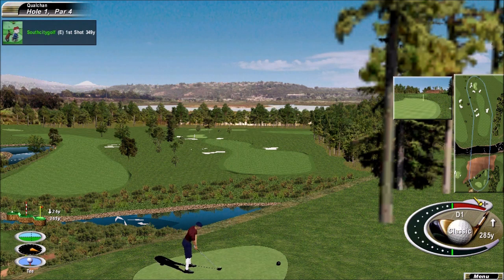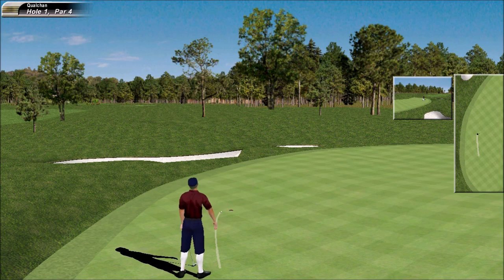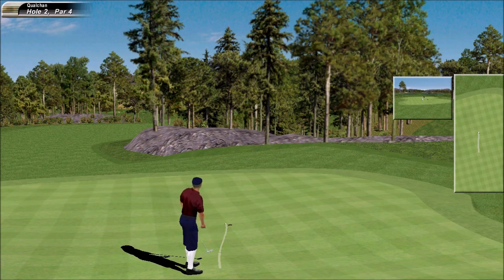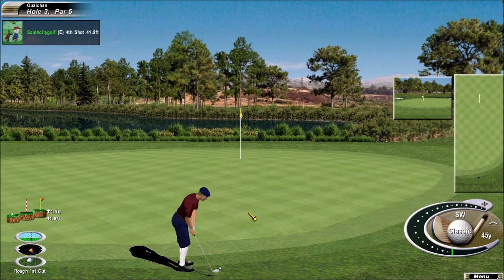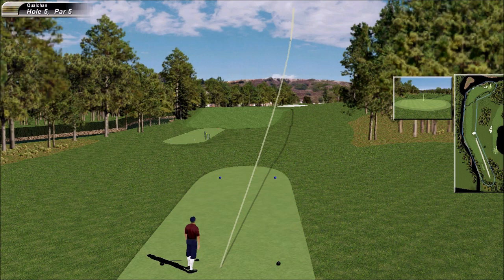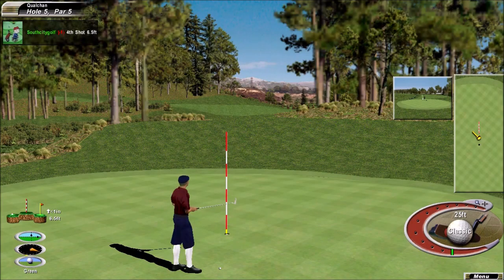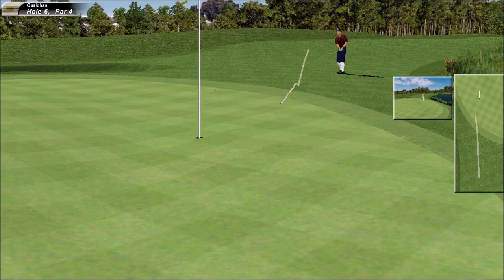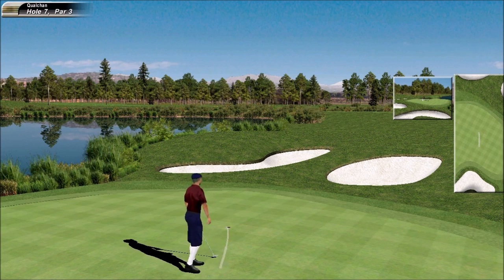Links 2003 Qualchan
Qualchan
by Jack Hartt

LINKS CORNER REVIEW

Reviewed by Pete Dixon

I reviewed the Beta release of this real course from Spokane, Washington a few weeks ago only to discover that I had just missed out on the new improved final version that I am reviewing now by just a day or two.

This is the only version available now and much improved it is to, addressing all the points I raised that in my opinion could be altered for the best.

The beta course was a very good effort but certainly lacked finesse this has been rectified by the use of custom textures which now adorn the course, rough, fairways, greens, semi rough, tees and grassy areas all now look excellent and have been improved no end, the cut strip between the fairway and rough has also been much improved and the bunkers have much better depth and finish.

The water is also finished off better and the creek that runs through the course has lost its brightness and artificial look and now has reflection and is so much more lifelike.

Planting has also been tidied up although there are still a few errors around.

I am not going to go on too much here as the original course was very good in its own right but suffered from basic errors, the good of the original has been kept and the errors eliminated on the whole.

Best Hole: I actually go for the par 5 third which now looks and plays much better since the re-vamp. You have to hit a mega accurate tee shot to a narrow strip of fairway with water on either side, then a second over water to the green.

Overall: A much-improved course from the beta, the custom textures and careful planning that has gone into the improvements has reaped dividends. There are still some areas that can be improved on, planting, layout a little smoother but as I correspond with Jack I know he will be improving all the time and is keen to learn, his next course should be even better.

CLIPNOTES

Description
Real, lakeside course.

7/10
Loosely based on a real course, the difficulty level at Qualchan has been pumped up, with small, tough greens and the hazards and deep rough brought heavily into play. There is some entertaining hole design and a strong sense of locality. But you get the feeling occasionally that the course has been built to play you, rather than let you play it. Not bad, but certainly pushy.

Appearance  9/10
There's a lot to look at at Qualchan, particularly in the way of water features. The network of lakes features heavily and is extremely well-constructed and planted. Elevation changes are used to good advantage and the heavily planted areas look genuinely menacing. For an old design, this shines.

Playability  9/10
This course will constantly serve up challenges and find new ways to test you out. It's a bit frazzling having to think over the pluses and minuses of every shot, and you wouldn't want to play a 72-hole tournament here. But the sheer variety keeps you hooked, and the likeable extras, including some decent custom sound, is a touch that helps the course stand out from the rest.

Challenge  3/10
Woah! Slow down. This course is much too hard. The deep rough is inescapable; the water ever present. Nearly all approach shots will flirt with a hazard in some shape or form, and the worst is still to come. The greens are maddeningly, infuriatingly difficult: not steep, but intricately contoured and almost impossible to line up putts upon. I shot a 77 and felt reasonably happy with my round. Not a course for the faint-hearted.

Technical  7/10
Being a 2001 product, this course does lack some of niceties of modern designs. But customisation (sound and visual) is used well throughout, there is a polished finish to most of the visuals, and texture transitions are - for the large part - admirable. A little more work on tidying the planting and elevations might be in order, especially the latter. Several greenside shots are rendered nearly impossible by gradient changes and this does significantly affect the game.

Overall
   A real tester of a lakeside course. You'll take to it easily but come away dirty and frustrated. May cause harm to those suffering from stress.

CLIPNOTES by Ben Bateson